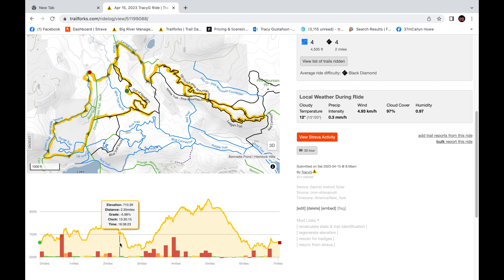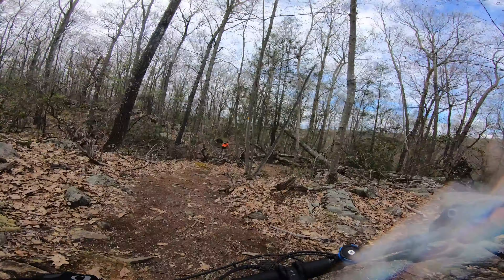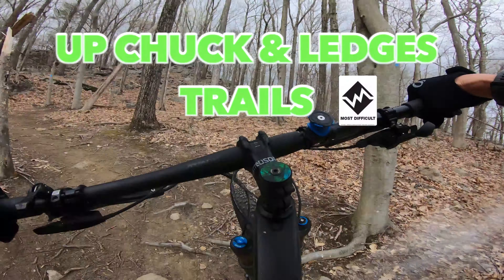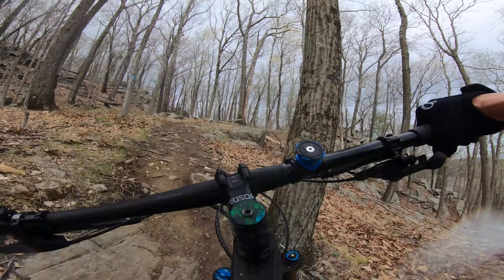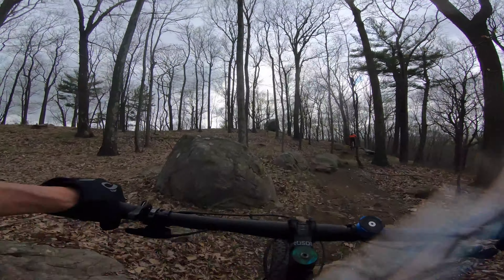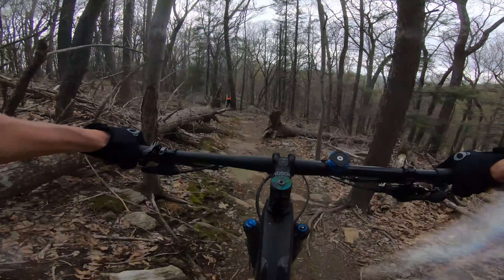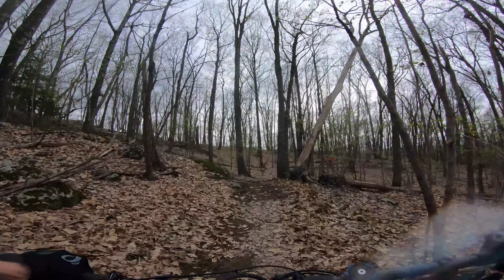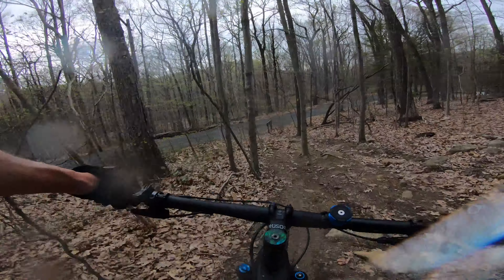Mountain Biking Bennetts Pond Hemlock hills.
Short ride before a storm hit, trails highlighted White trail, Out of Nowhere, Up Chuck and Ledges @revelintheride2639

0:00 Intro
0:26 Out Of Nowhere
1:12 White Trail
2:45 Up Chuck
3:10 Ledges Trail
4:43 Historical spots of interest

Bike Ridden:  2022 Trek Top Fuel 9.8